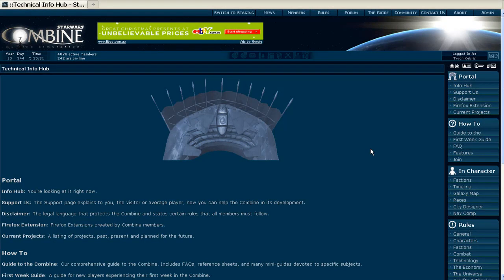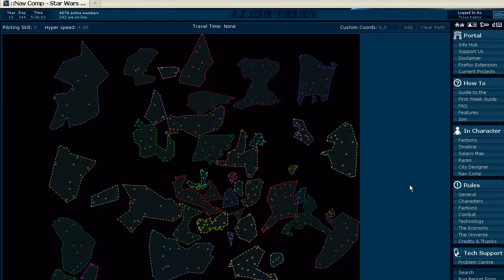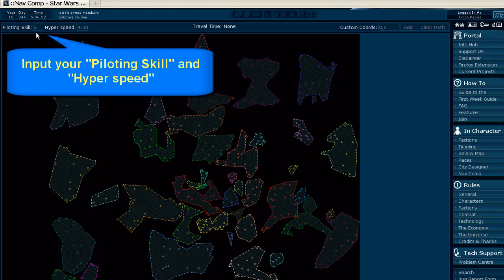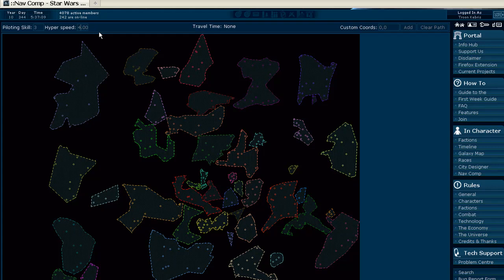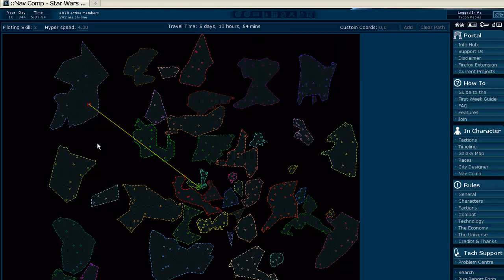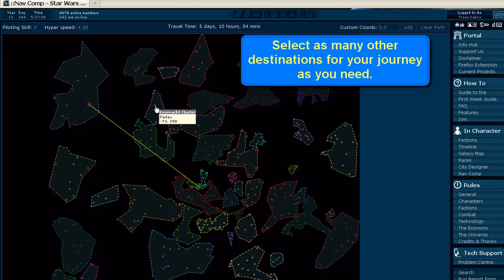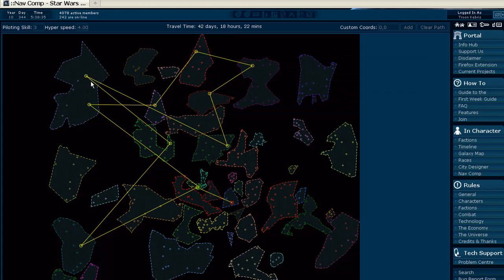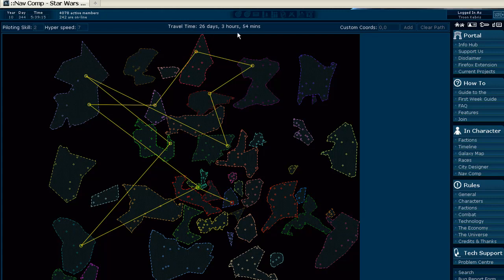SWC Video Tutorial: Nav Comp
This video will teach you how to use the Nav Comp (navigation computer) in the Star Wars Combine